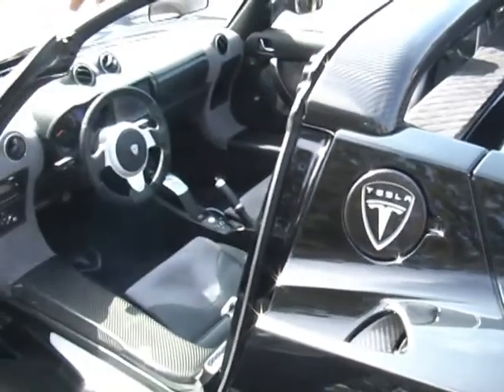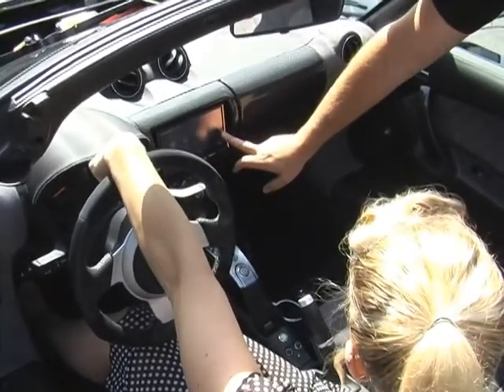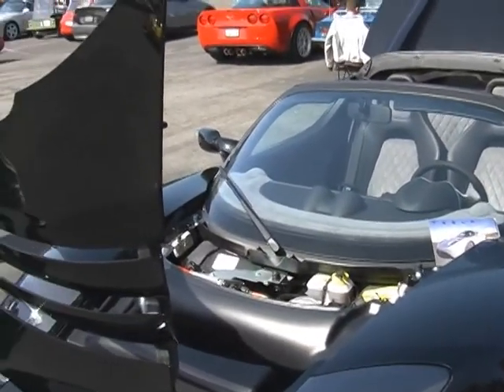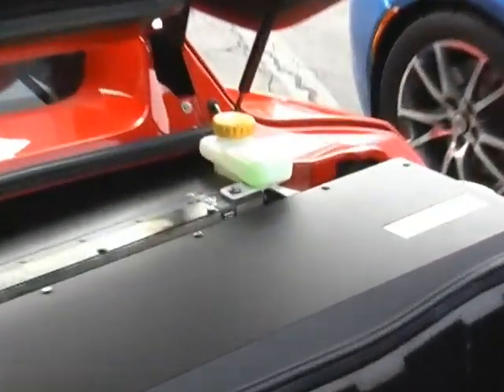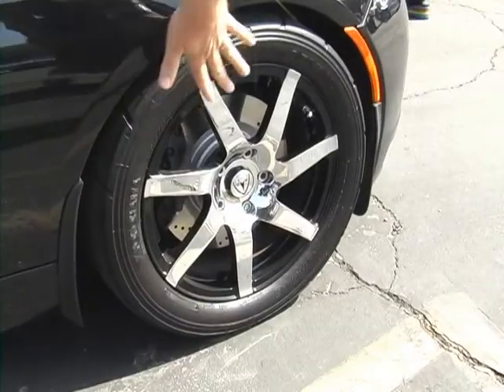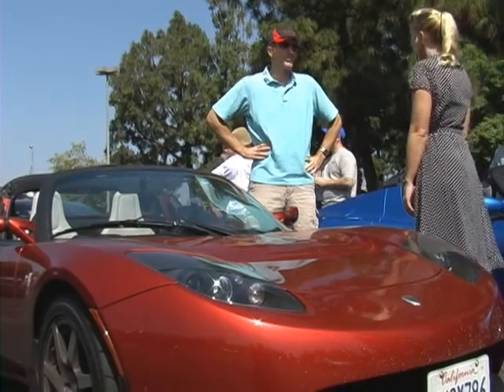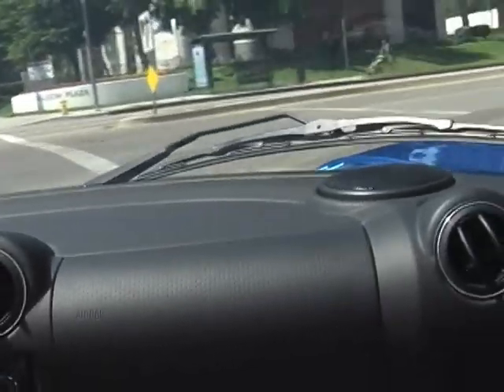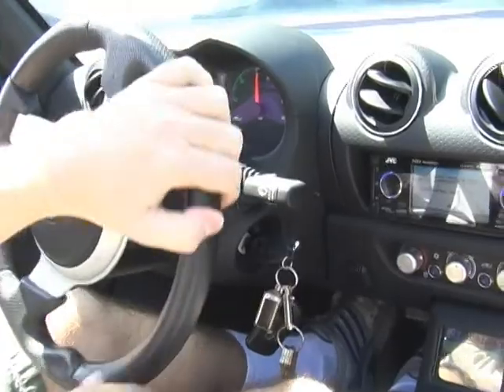Kitty Kat Car Lounge - Episode 2 (part2of2) - Tesla Roadster.mpg